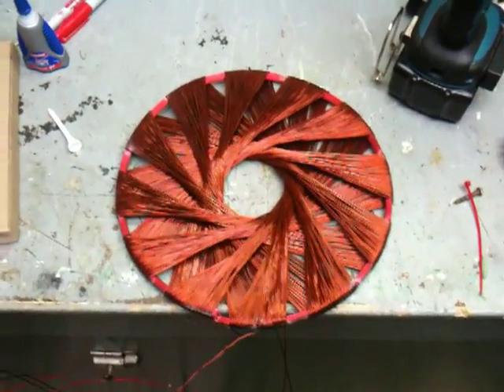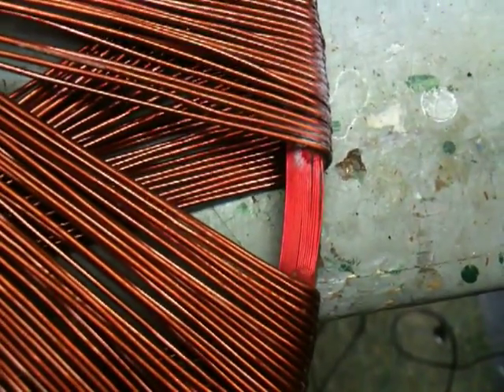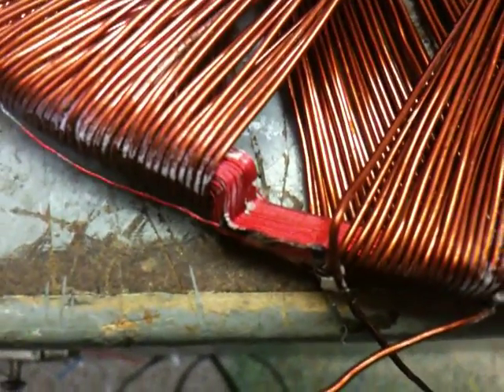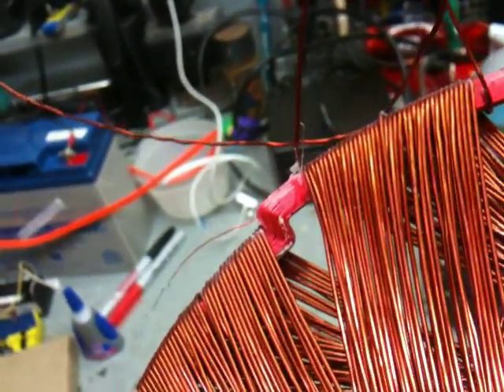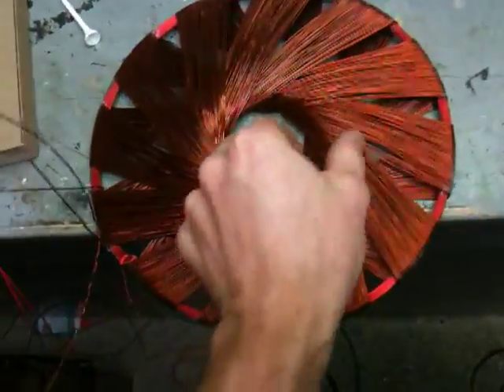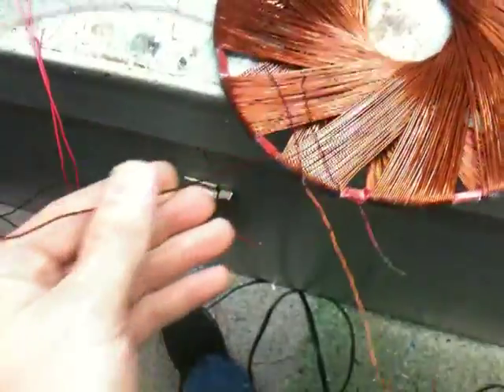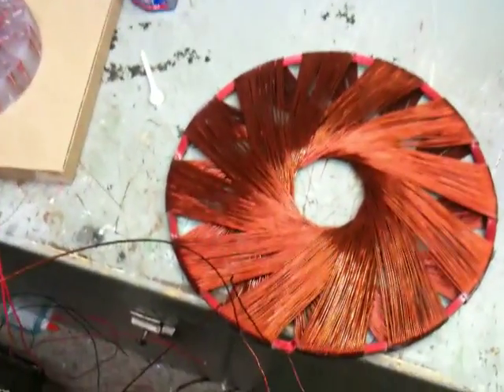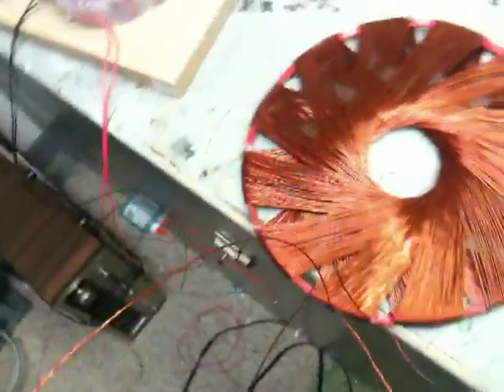HVTW Rodin coil Semi disaster (TEST6)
I call this a HVTWRC High voltage toroidal wound Rodin coil.
I had a small problem making my Rodin coil on a wire form, the ware is so taught that the form twisted, when I went to flatten it, it "Broke" ... I hot lucky on this one...

You must understand the math to make high quality coils!!!